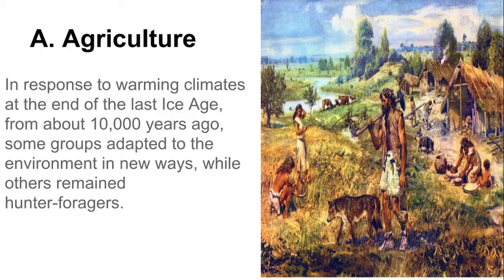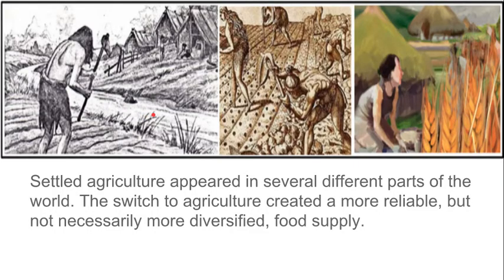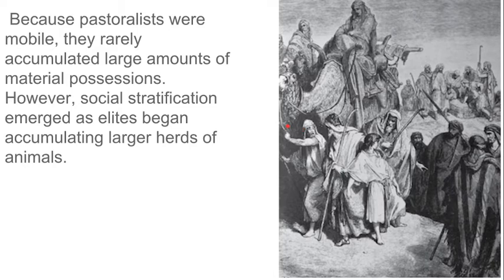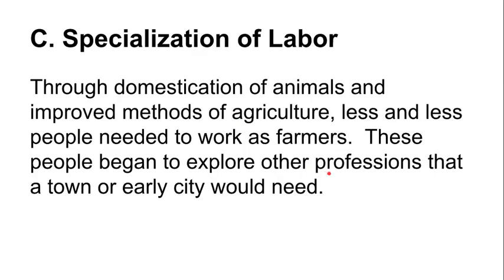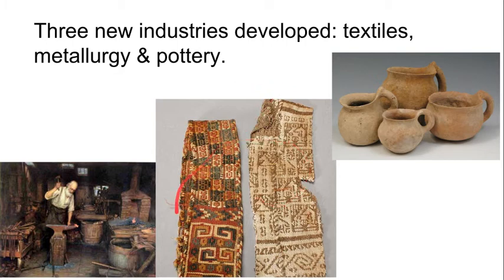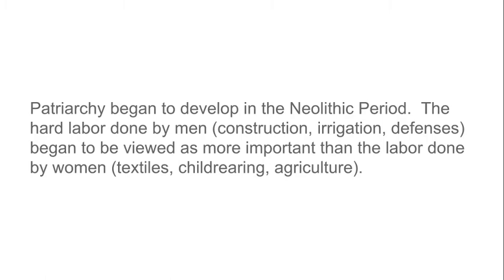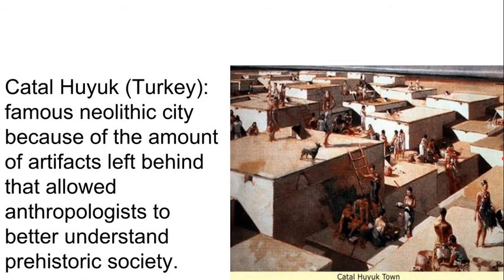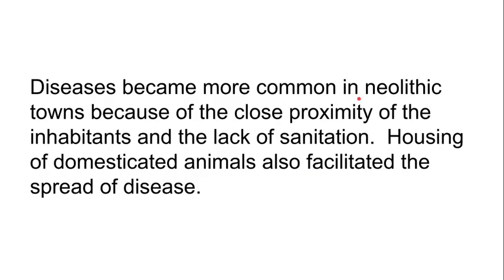WHAP Ch 1 lecture - Neolithic Era pt 1